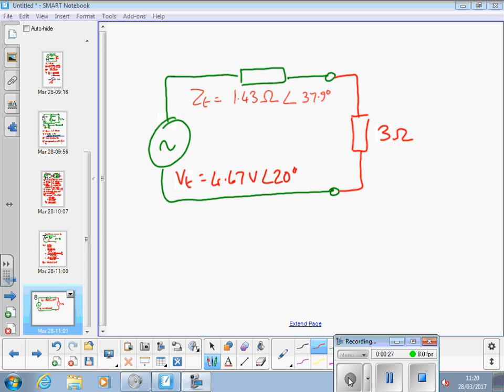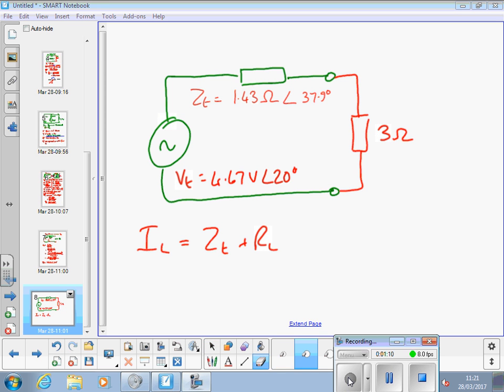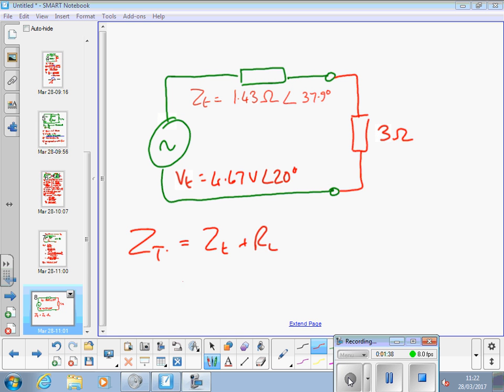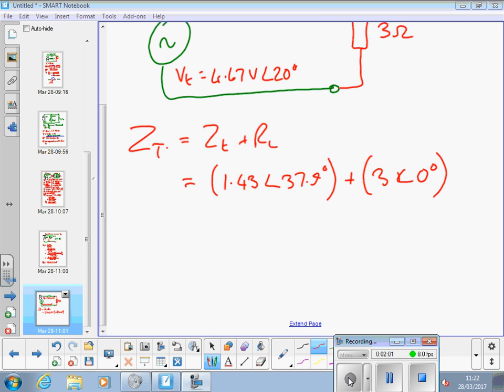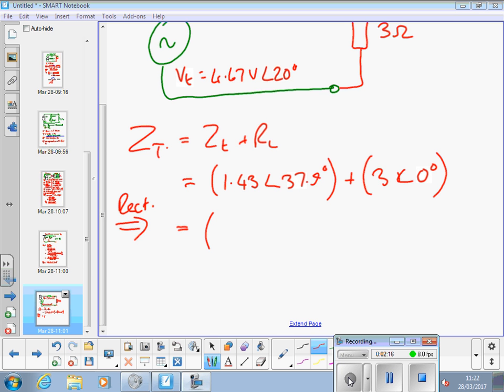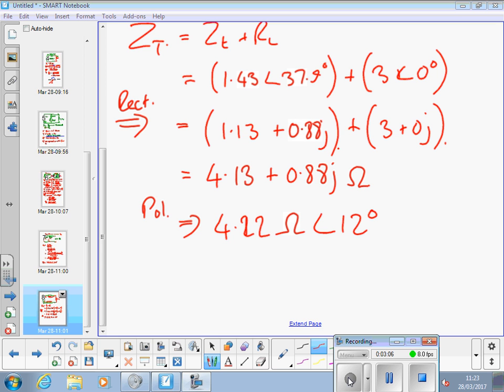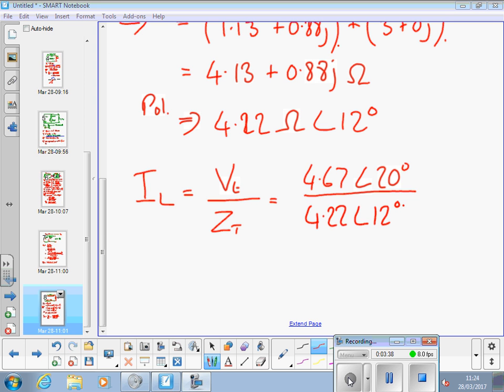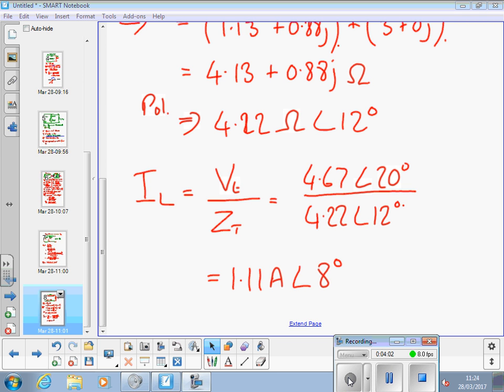28th March AC analyis usng The‌venins Pt 3